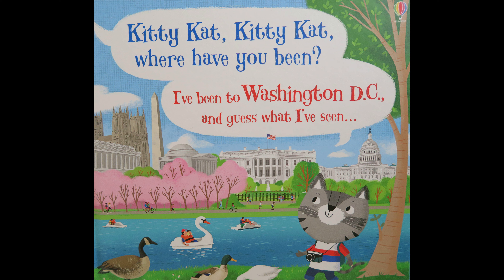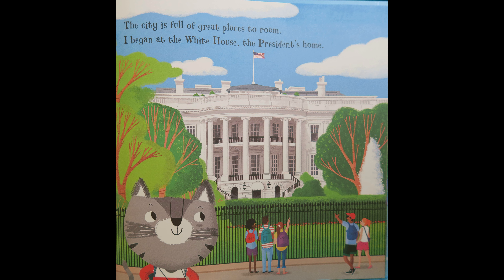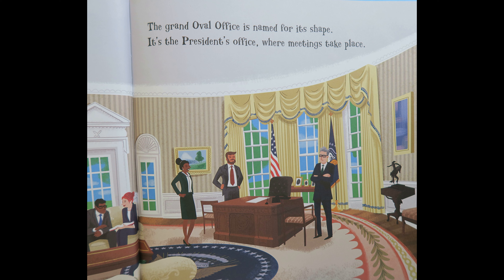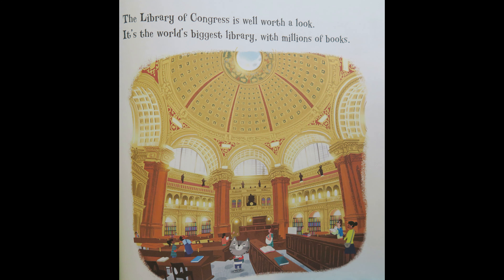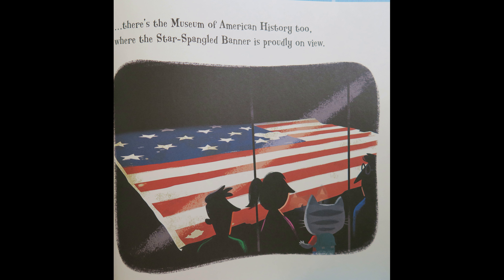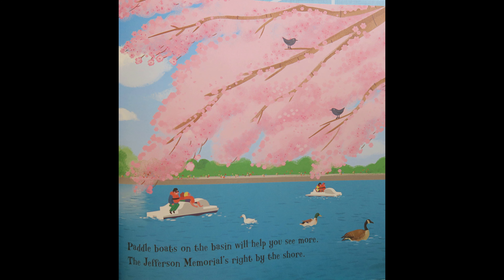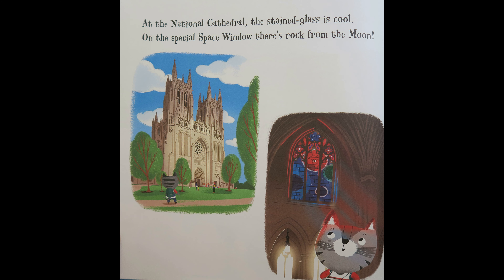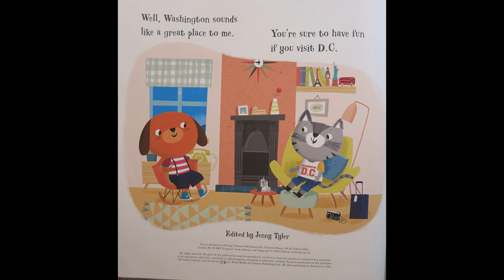Kitty Kat, Kitty Kat, where have you been? Washington D.C. Read Along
Usborne Kitty Kat, Kitty Kat, where have you been?
by Russell Punter (Author), Dan Taylor (Illustrator)

Kitty Kat is off to the capital city of the U.S.A. Tag along as he checks out all the famous sites, from the White House to the Lincoln Memorial. Cruise the Potomac, browse in the world’s biggest library and discover American history in this modern version of the classic rhyme.

Series: Kitty Kat Picture Books
From the Colosseum to the Eiffel Tower, all the major tourist attractions are covered as Kitty Kat travels the world. As well as introducing young children to how things look today, Kitty Kat’s imagination shows them what life was like in the past, too!

New York
Washington DC

I would love to become a part of your daily storytime! If you liked this audiobook, click the like button  so others can find this video